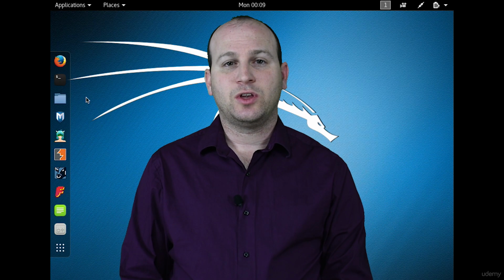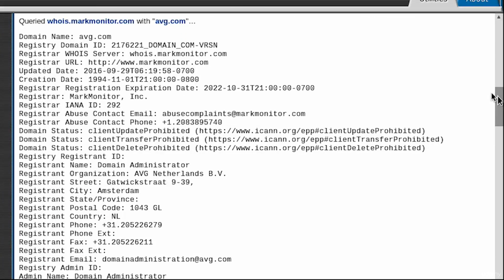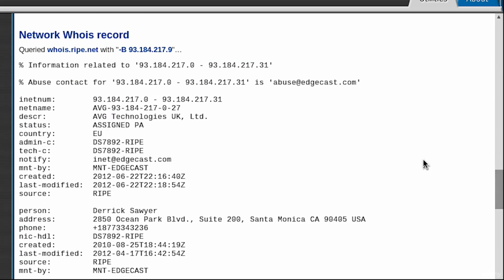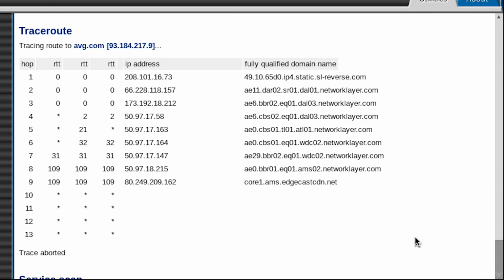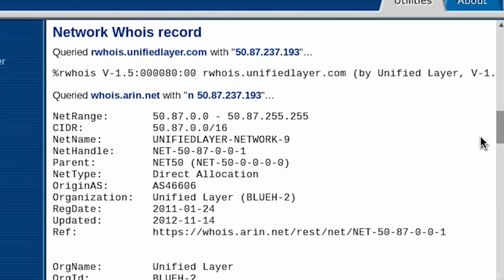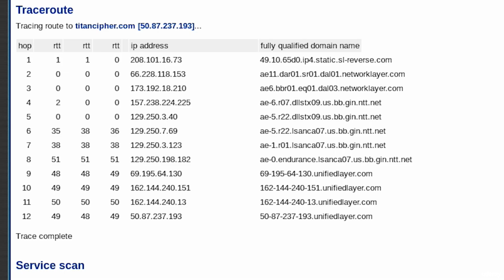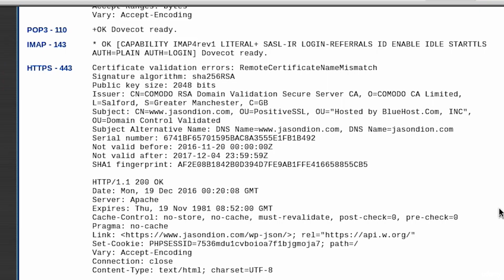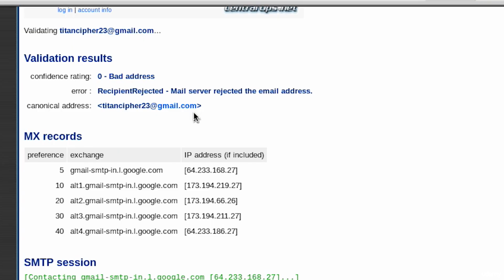014 Анатомия кибератаки/Иследование/ Лаборатория OSINT с CentralOps